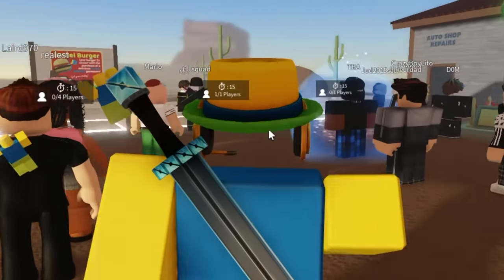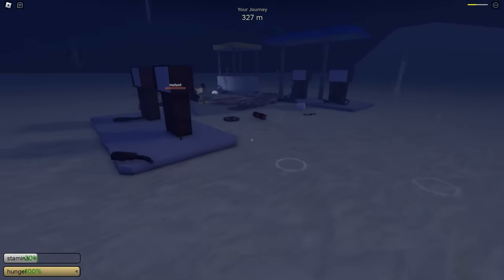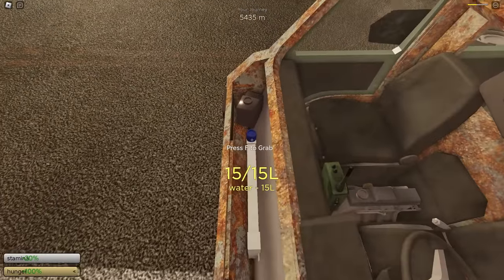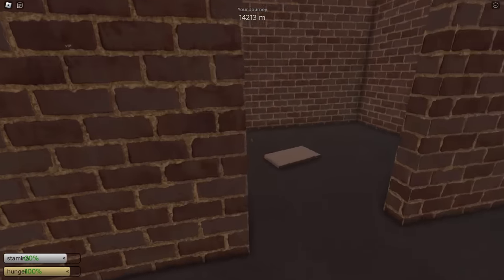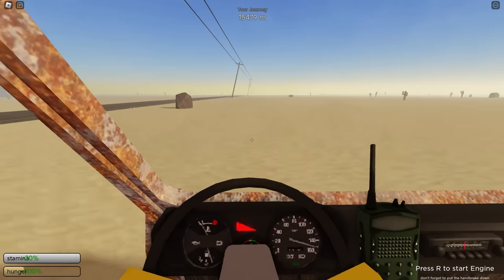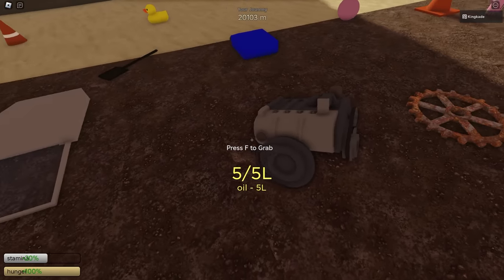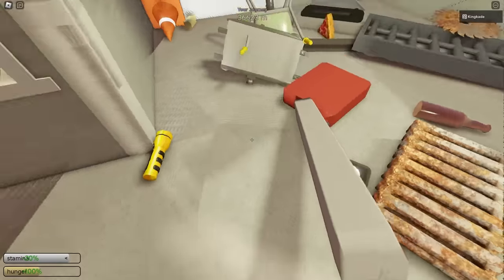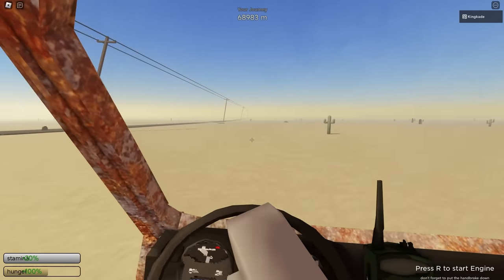How I Reached 70,000m Solo In Dusty Trip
This is how I reached over 70,000 meters solo in a dusty trip